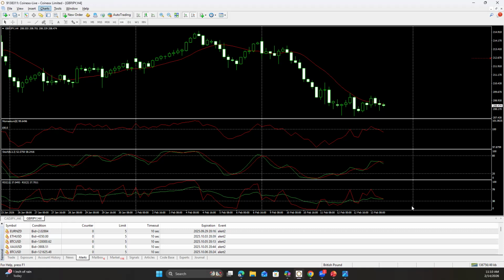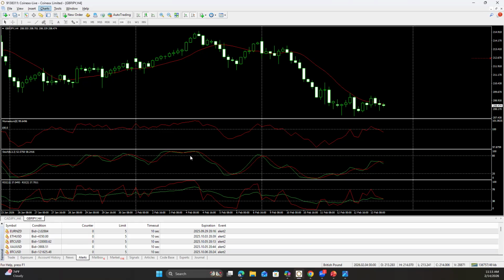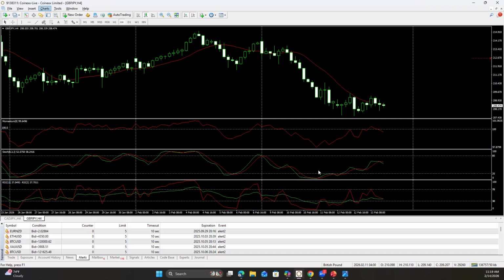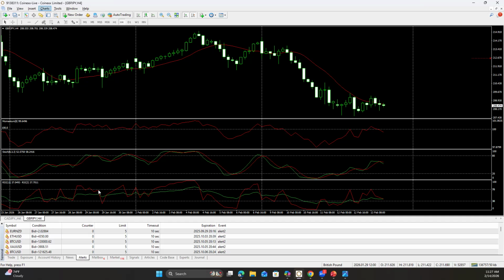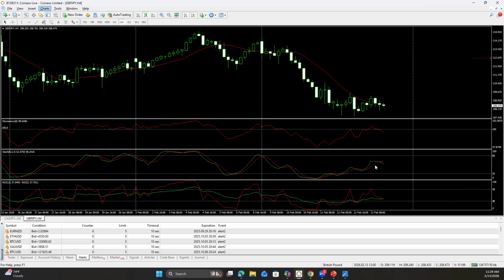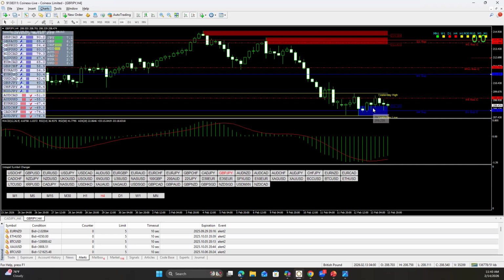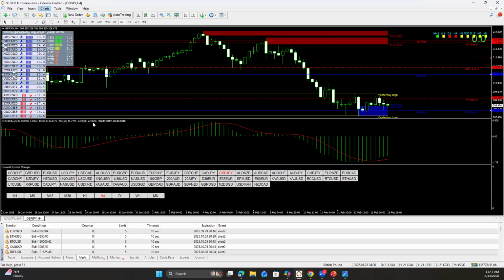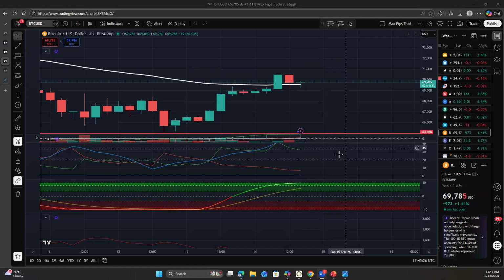Momentum Chart Basics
How to use the momentum Chart